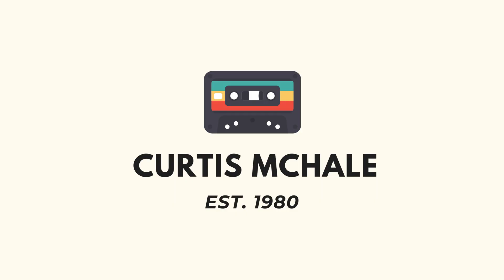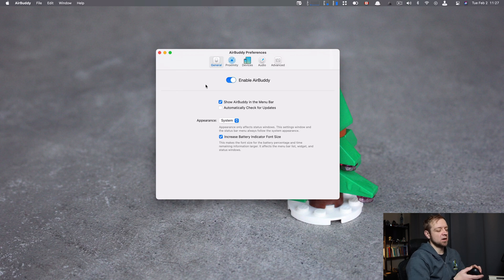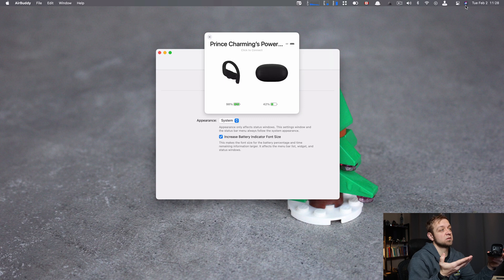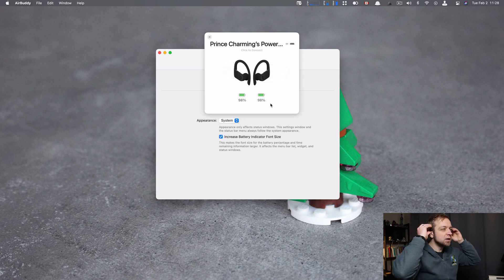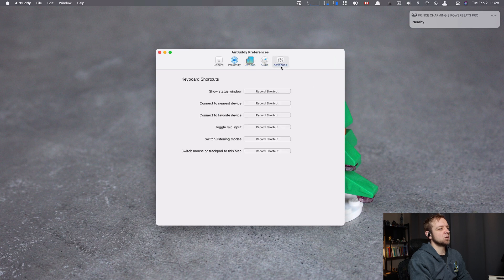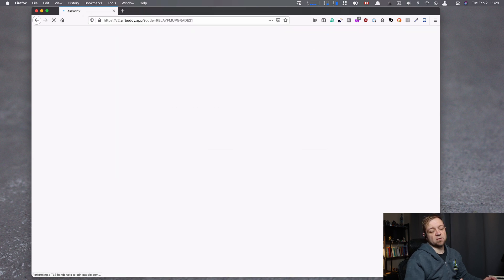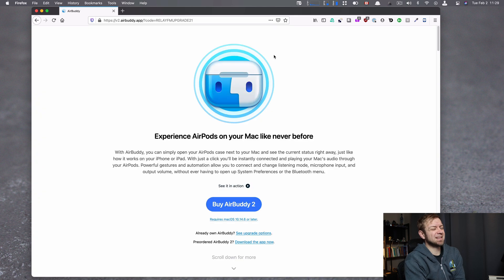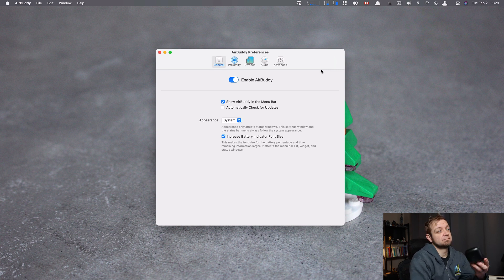AirPods and macOS play nice with AirBuddy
AirBuddy improves the macOS interface with AirPods and PowerBeat Pro headphones.

## Links

## My Gear